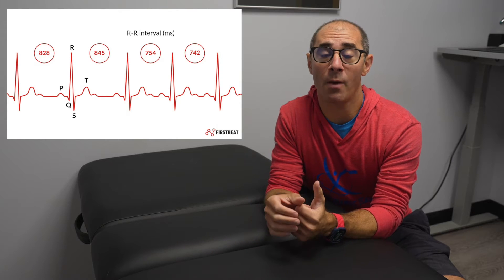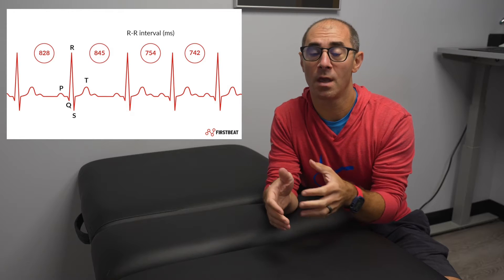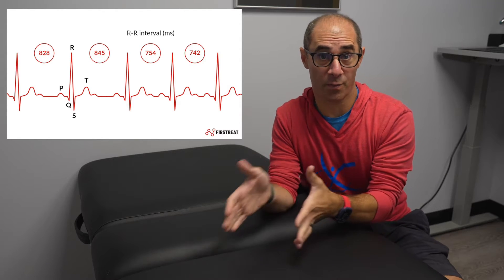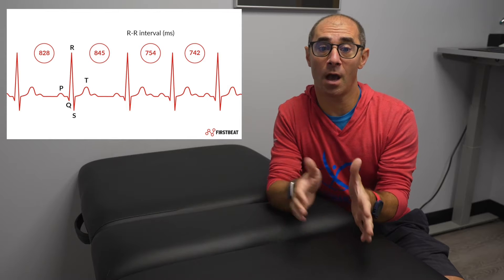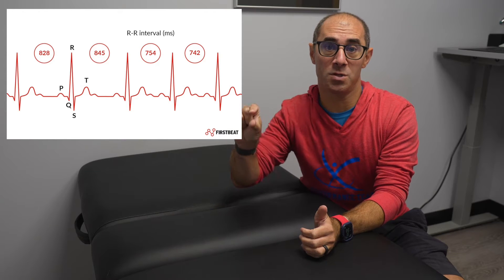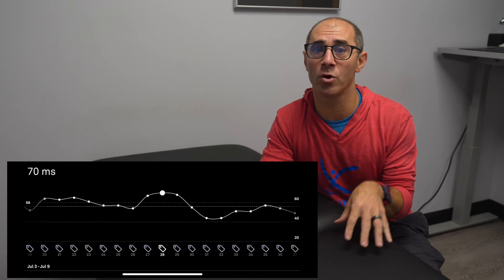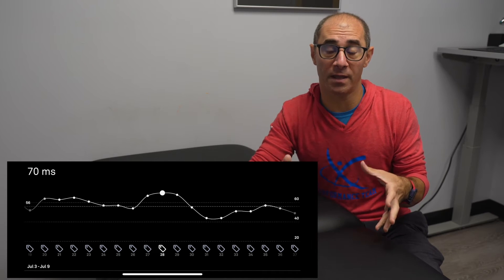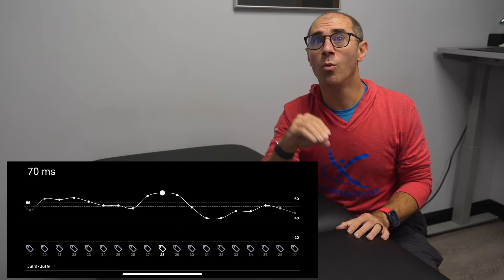What Is Heart Rate Variability (HRV)- Should You Track Your Heart Rate Variability?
What Is Heart Rate Variability (HRV)?

Heart Rate Variability is the measurement of variating in each heartbeat, so if your heart rate is 60 beats per minute, that doesn’t necessarily mean that it will beat 1 time per second, but that after 60 seconds you will have 60 beats.  What we are looking at when we measure your HRV is the balance in your autonomic nervous system.  This is the part of your nervous system that controls the balance between your fight or flight response (sympathetic) vs your resting and digesting (parasympathetic).  In general, a higher HRV is better, but unlike resting heart rate, we can’t compare your HRV to anyone else, you need to measure your HRV for the long term (around 20 days) to get a baseline for you before we start to make any judgments.

What are we looking for with HRV measurements?
When we look at your heart rate variability we can pick up:
Early signs of illness
Overtraining
Increase in overall stress
Poor sleep/recovery
If you are adapting to your training load

Because your HRV will lower with added stress on your system many people will report seeing a lower than normal morning HRV and then later that day feeling sick.  Athletes will often notice that if their HRV starts trending down and they continue to push their training load, they will be prone to increased soreness or simple overuse injuries, as their bodies simply aren’t adapting to their training.  If their HRV continues to remain low following rest, they have officially entered overtraining or under-recovery syndrome.  The key when this occurs is to let your body come back slowly, and not push it too much too fast, as this will only extend the overall process.

How To Meausre Your HRV?
We are lucky now, HRV used to be difficult to measure, we needed heart rate chest straps and had to make sure to do it first thing in the morning.  When waking up you would place the strap on and remains till for around 1 min while you got a reading.  The issue is this had to be done first thing upon waking, and that can be challenging.  Now many smartwatches with LED heart rate sensors can take this measure while we sleep and are truly at our most relaxed. There are other devices such as the Oura Ring, or Whoop band that also do this, and all are quite accurate.

Things to remember with HRV are that your HRV can only be compared to your baseline and trending data, so don’t compare yours to a friend or training partner.
It is a measure of overall stress so if the number doesn’t reflect what you think it should based on your training load, look at your overall life stress, and other factors, and see how changing those affects your numbers.
The more data you have the better.  The longer you track your HRV the better the data will be and the more you can learn from it.